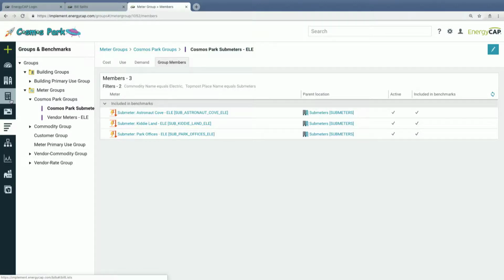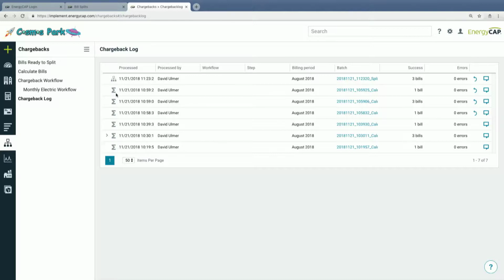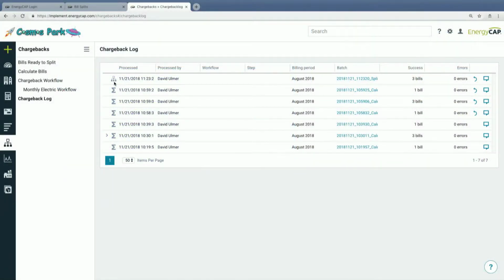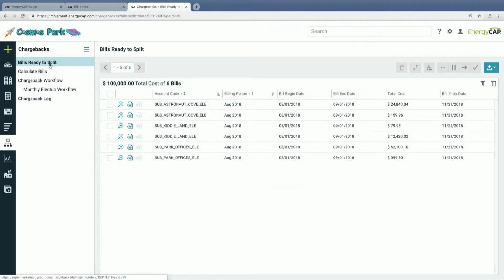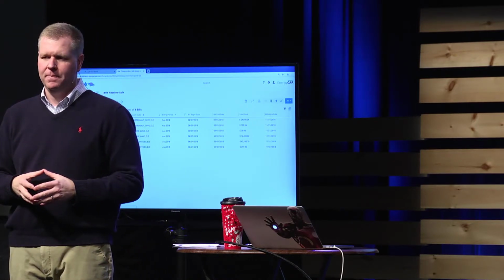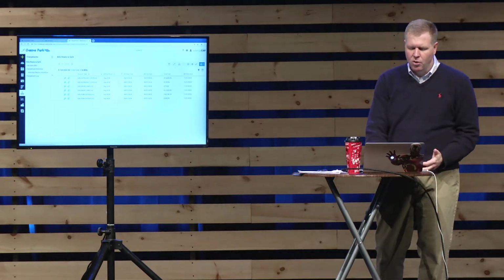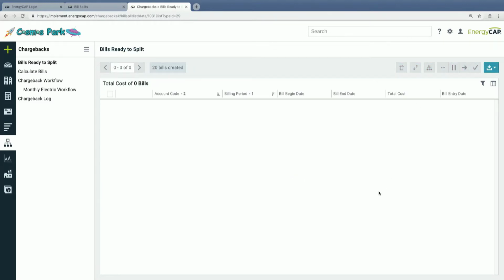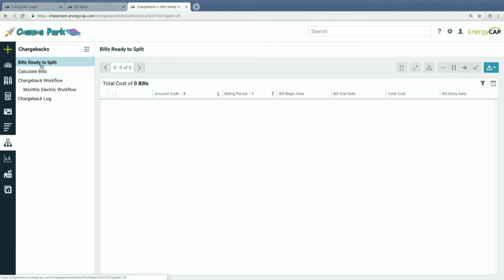Process Bill Splits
Deomonstration of processing bill splits and review of results in the chargeback log.